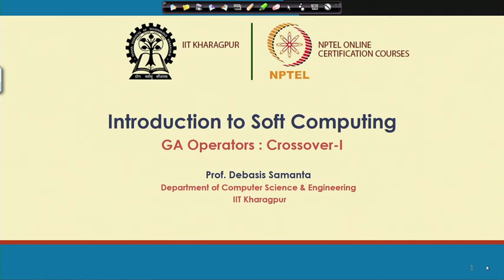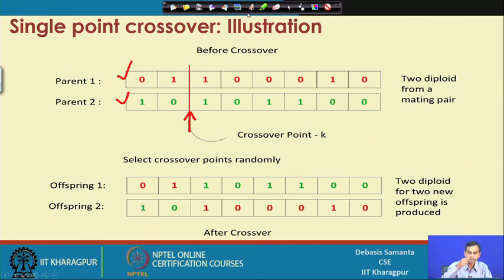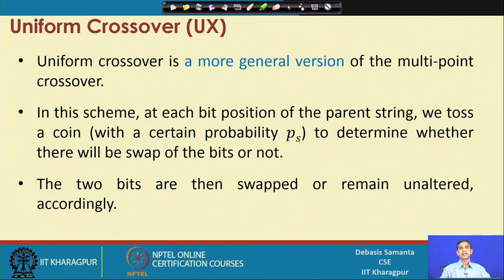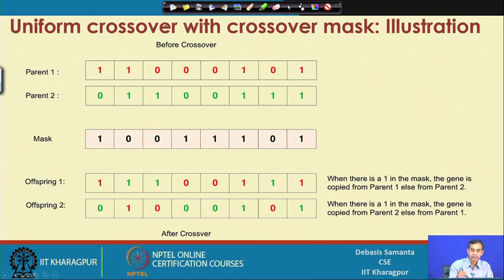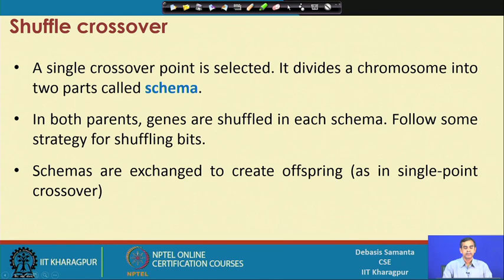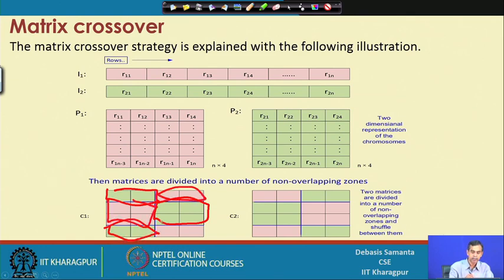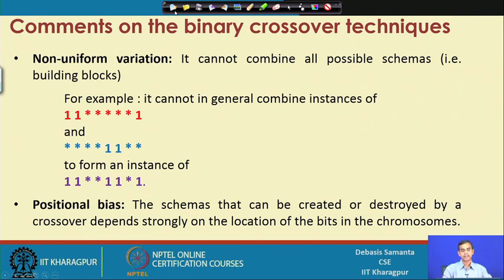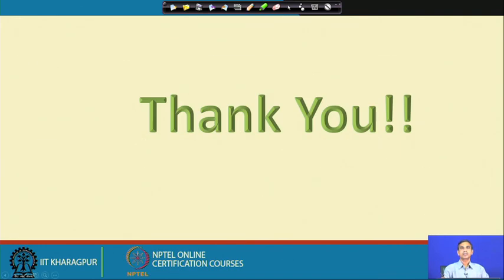Lecture 20 : GA Operator: Crossover techniques